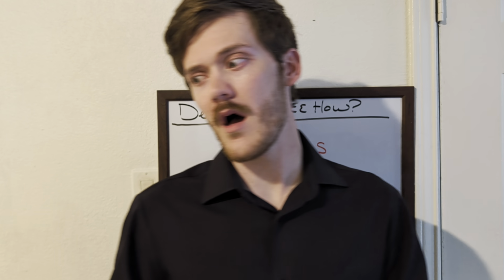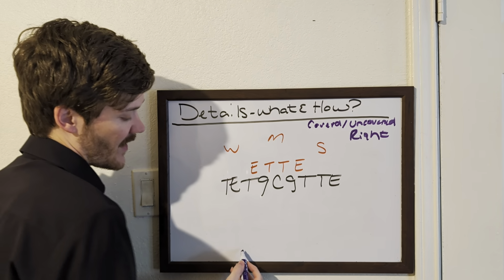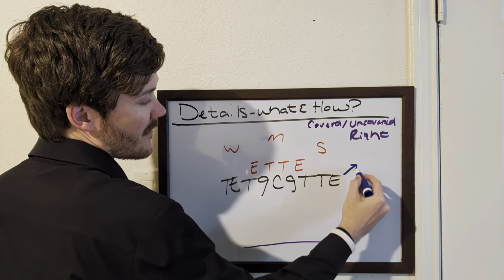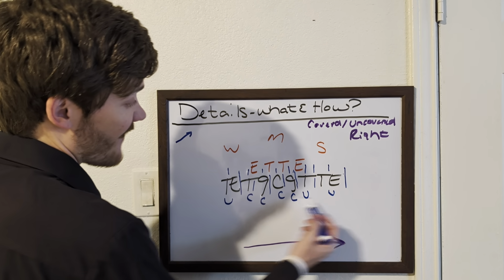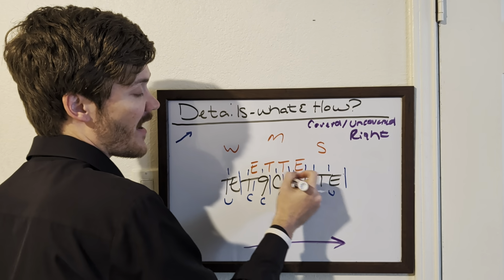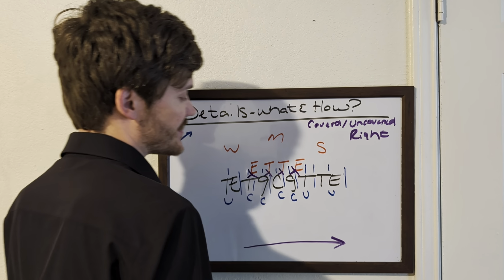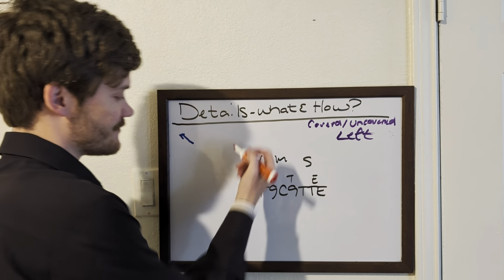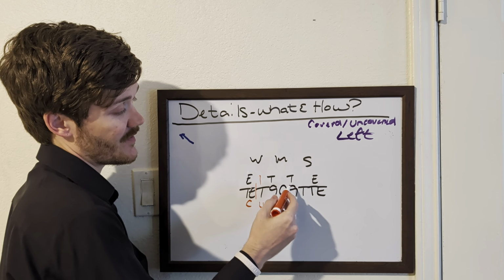Chalk Talk Ep 9- Offense Wide Zone Series Details